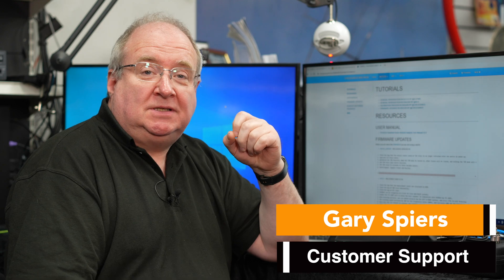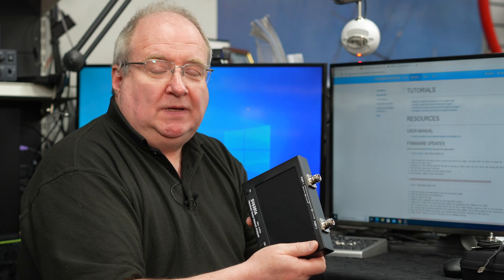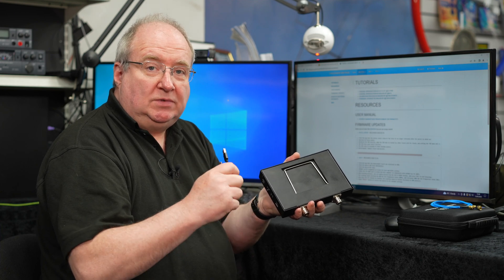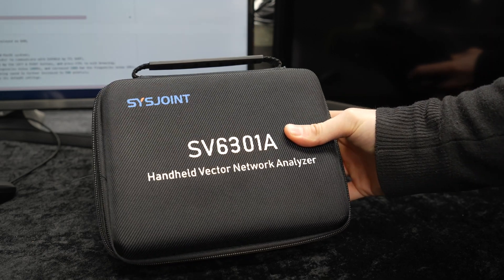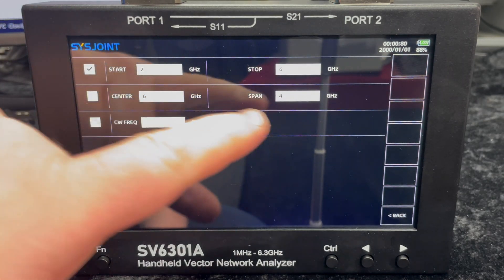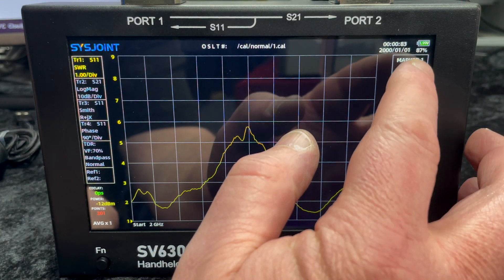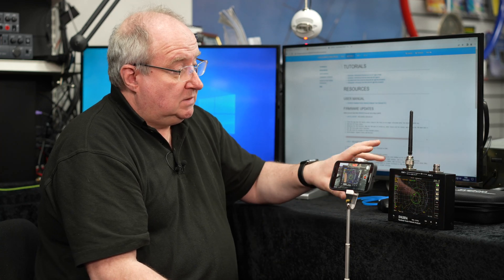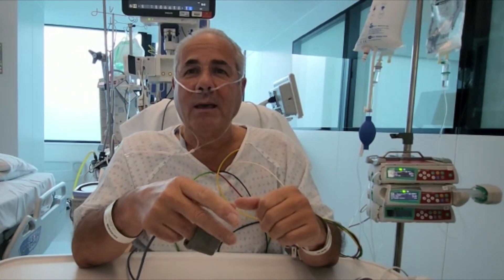The Ultimate Portable Analyser!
Find out more about this product here JNCRADIO SV6301A 6G VNA

This week we show off the brand new SV6301A a handheld Vector Network Analyzer (VNA) with frequency range of 1Mhz - 6.3Ghz.

Running Order:

00:00 - Intro
00:42 - Overview
01:42 - Unboxing
04:15 - Demo
07:40 - Summary
08:44 - Message from the Guv'nor